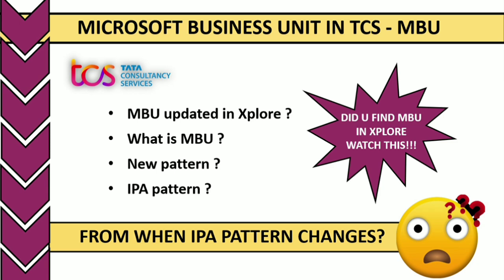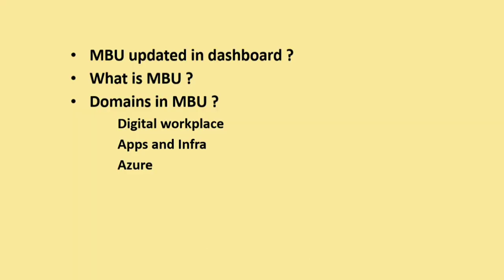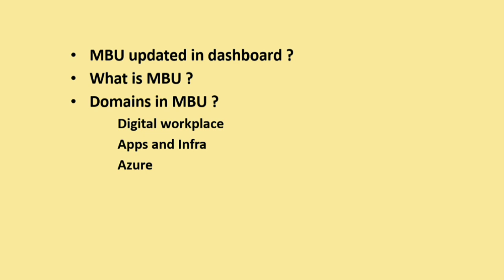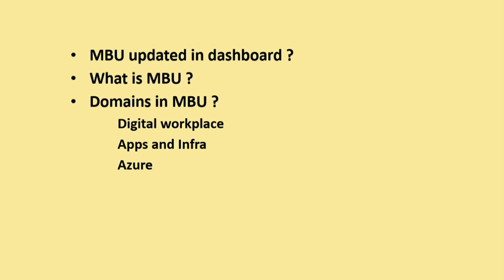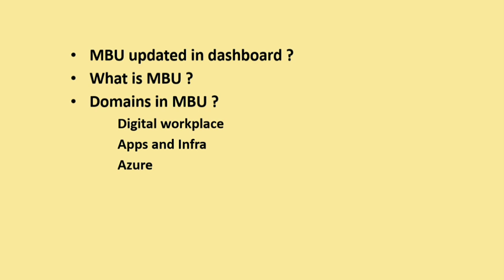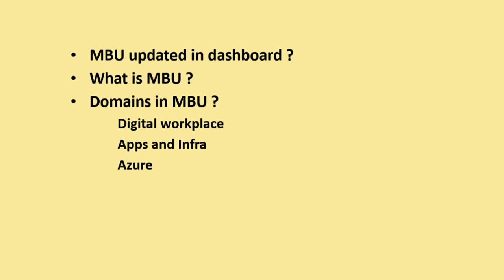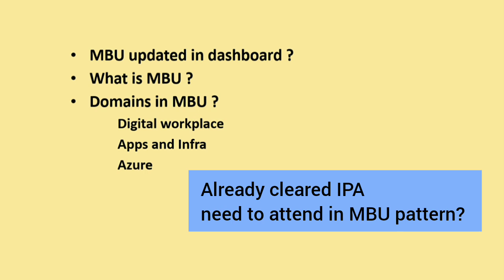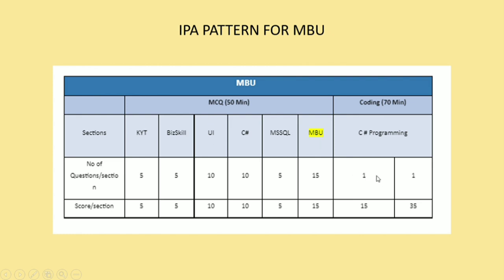Microsoft business unit in tcs | MBU specific training | 2023 batch | IPA pattern changes???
Microsoft business unit (MBU)
Domain in MBU
Microsoft certifications
IPA pattern changes?
Nee pattern for MBU